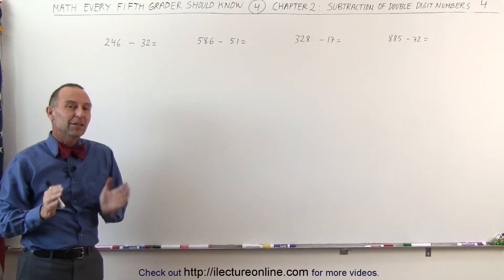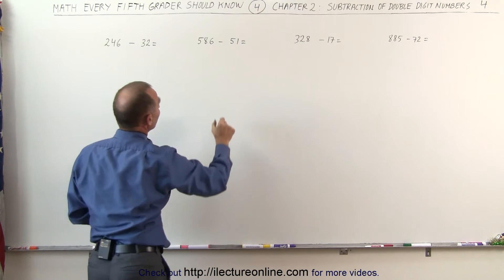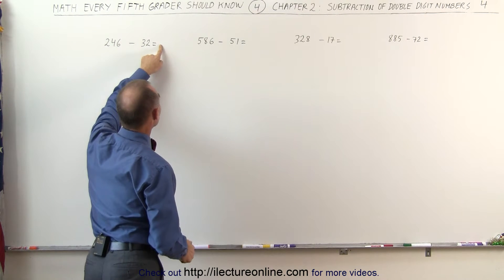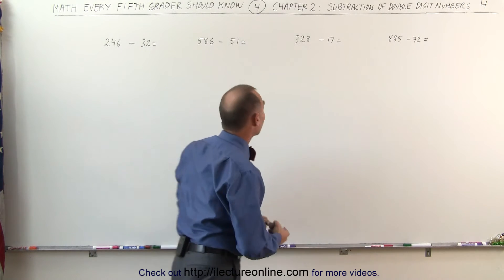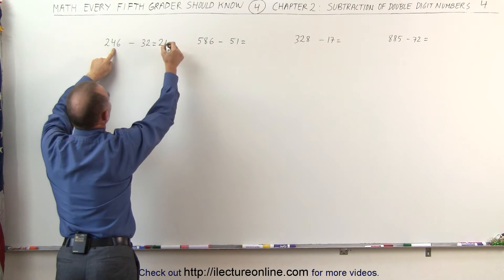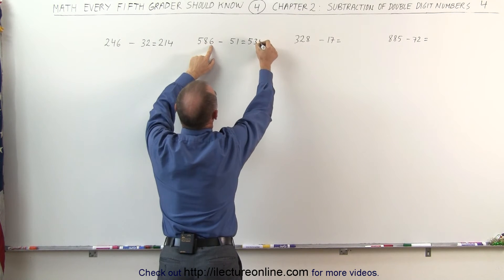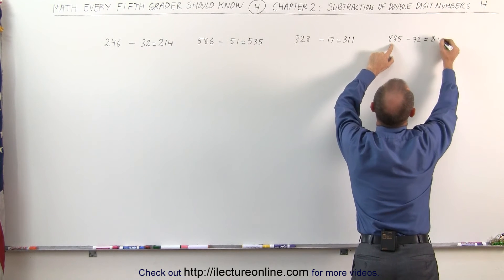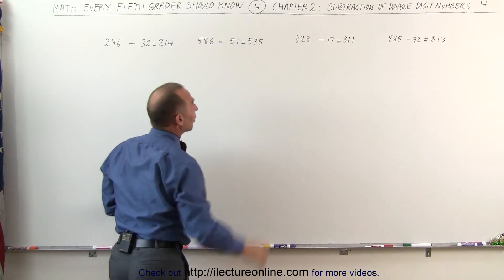Math: What Every 5th Grader Should Know (4 of 5) Subtraction of Double Digit Numbers: 4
In this video I will show how to quickly subtract a double digit number from a triple digit number: 1.